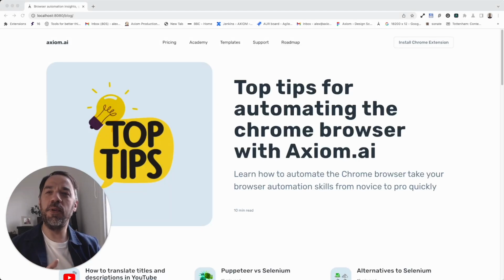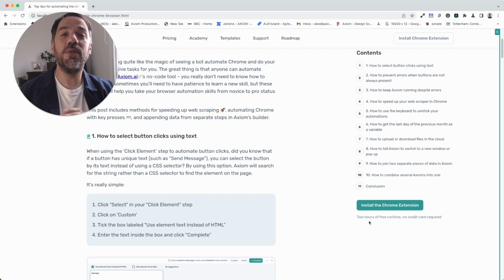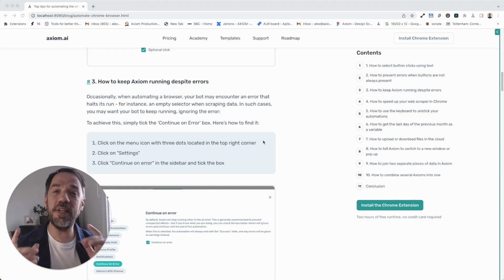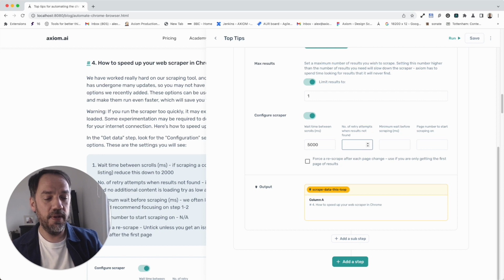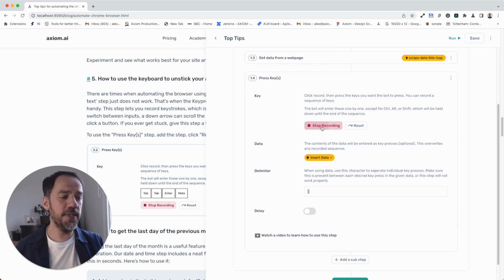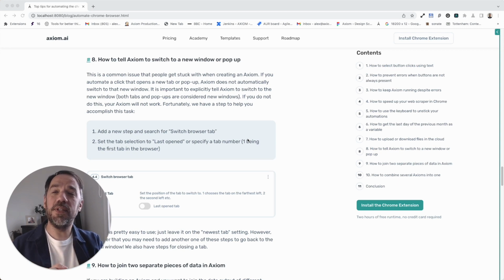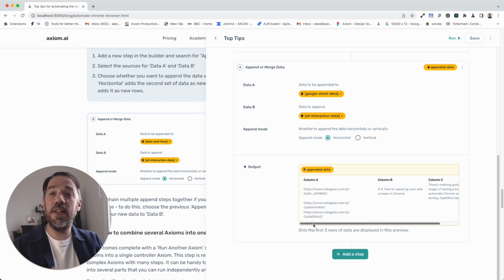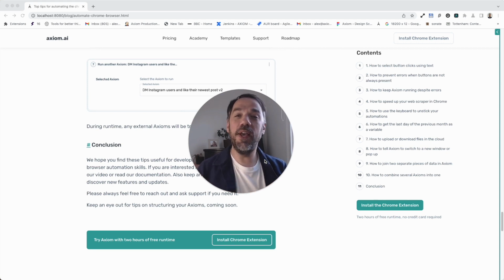10 Top Tips for Automating the Chrome Browser with Axiom.ai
There's nothing quite like the magic of seeing a bot automate Chrome and do your boring, repetitive tasks for you. The great thing is that anyone can automate Chrome with Axiom.ai(opens new window)'s no-code tool – you really don't need to know how to code. Sure, sometimes you'll need to have patience to learn a new skill, but these top tips will help you take your browser automation skills from novice to pro status quickly.

This video and post include methods for speeding up web scraping 🚀, automating Chrome with key presses ⌨️, and appending data from separate steps in Axiom's builder.